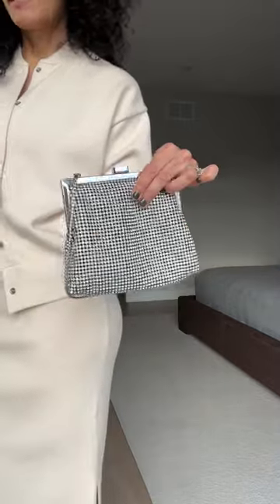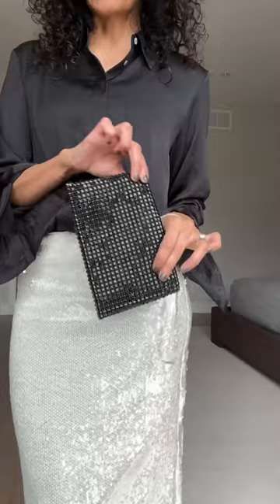When you host a dinner, the outfit is as important as the table setting. Talent: Neelam A.